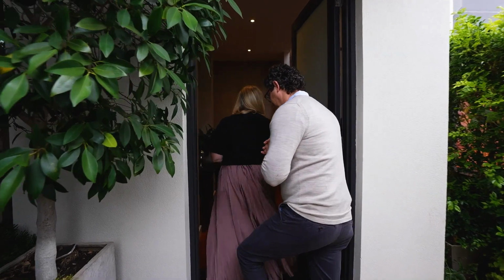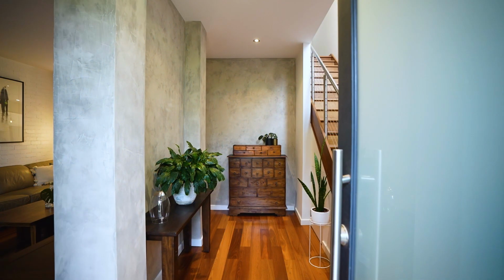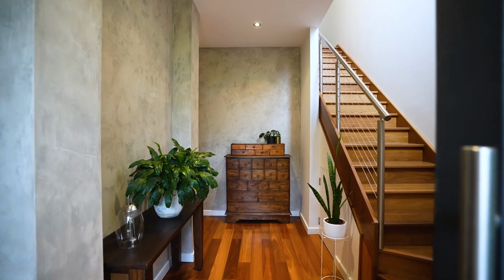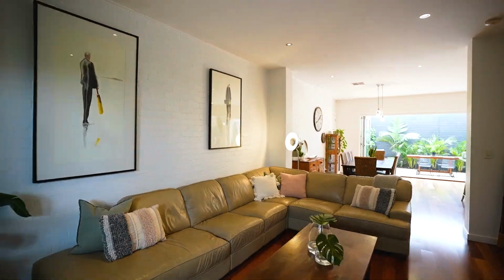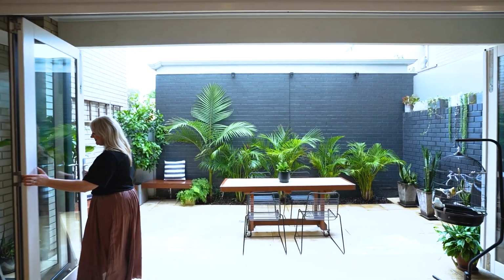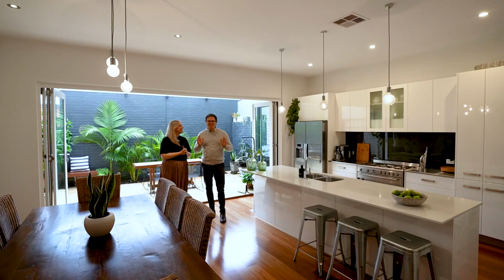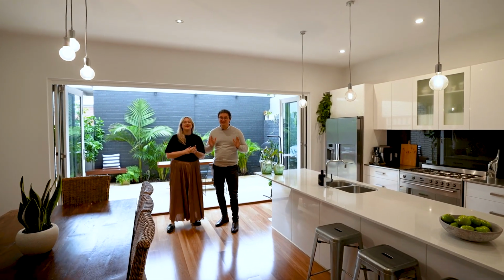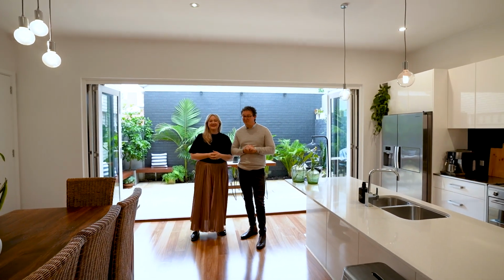19 Third Street, Brompton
Chris & Sonja Dunbar from Tanner Real Estate present 19 Third Street, Brompton For Sale.